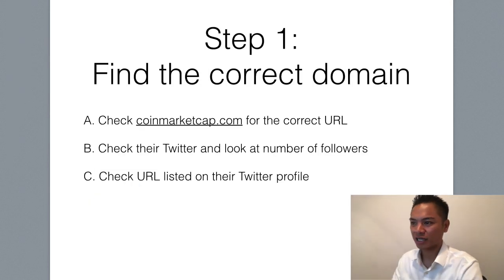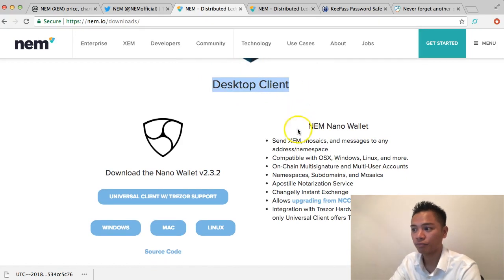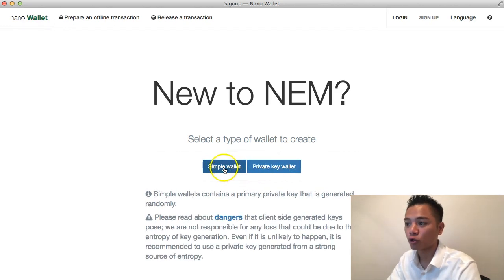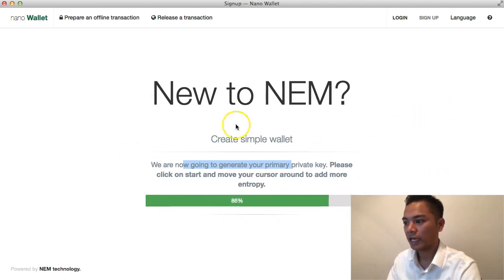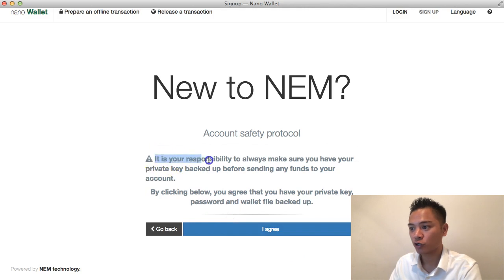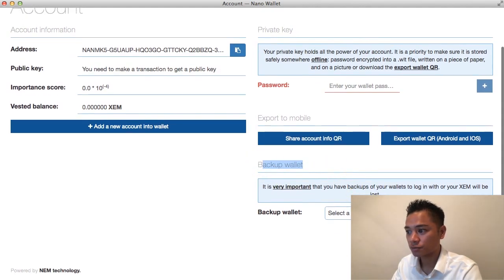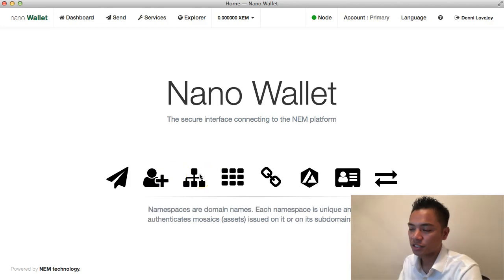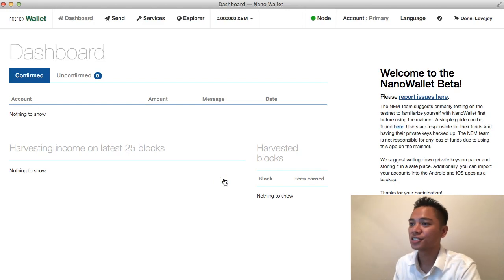Blockchain Tutorial #66 - How To Setup A NEM Wallet (Update)